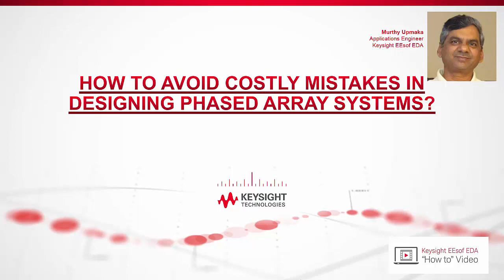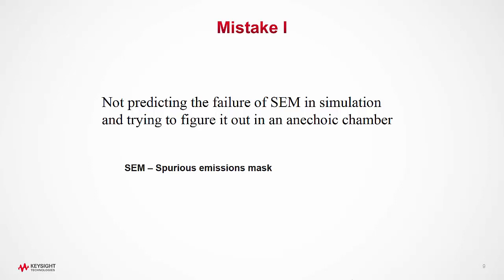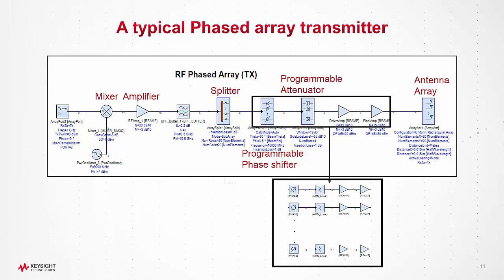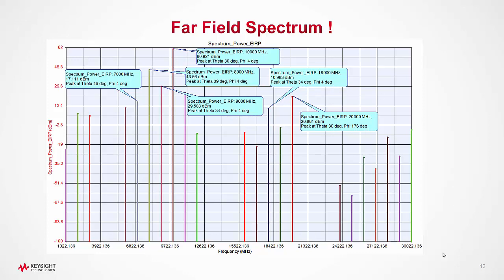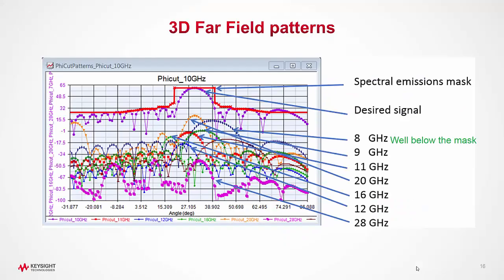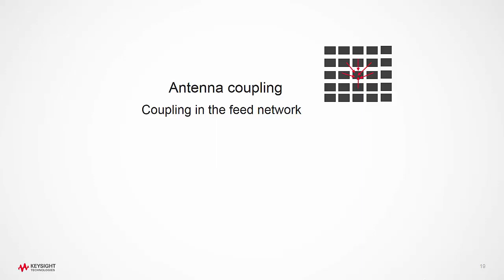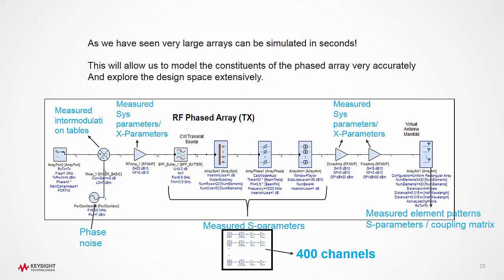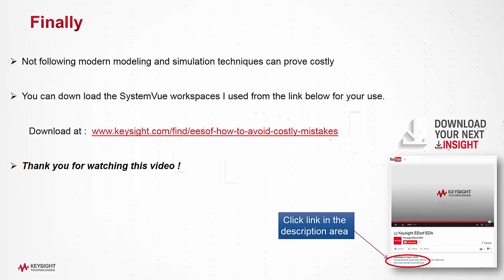How to Avoid Costly Mistakes in Designing Phased Array Systems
This video will show how to avoid 3 costly steps in designing a phased array. 1) Not predicting the failure of spurious emission masks (SEM) in simulation, which leads to higher development cost and missing time to market windows. 2) Not exploring thoroughly in one simulation, which leads to blind angles. 3) Relying primarily on spreadsheet calculations, which leads to longer design and development cycles.